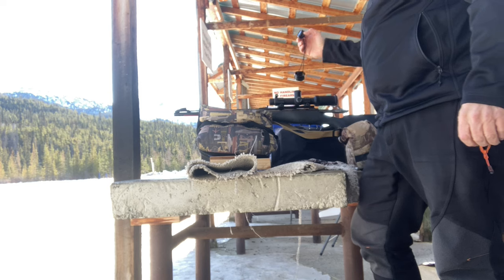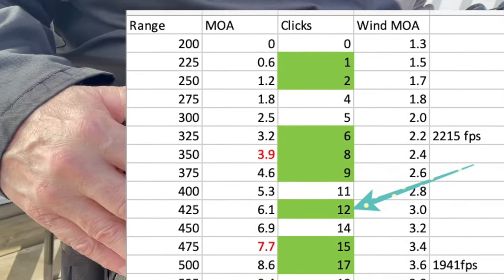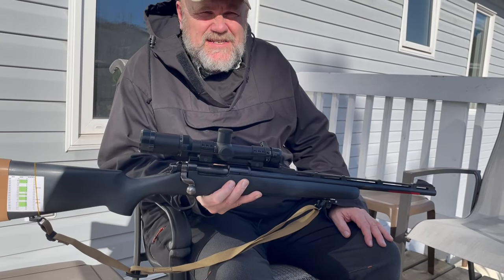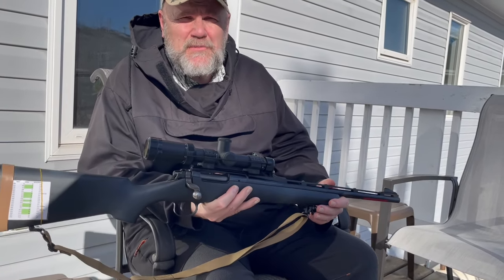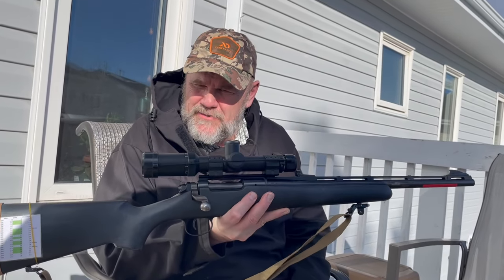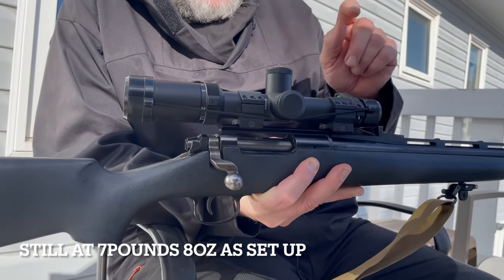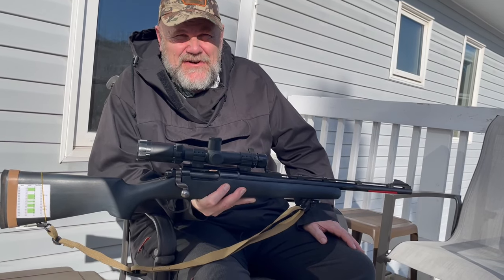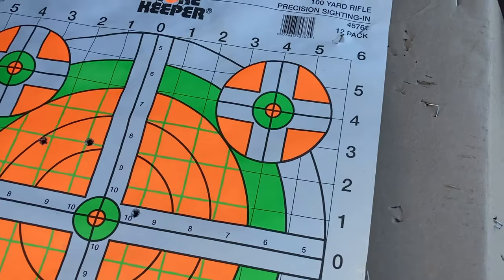6 5 Rem 600 Set up for Long Range HD 1080p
Got it feeding again by tinkering a bit.  Took off 3/4 of a pound by putting it in a Brown, Pounder stock.   Adding that same weight back with a big  capable 30mm optic that makes long range a bit easier.   7 pounds 8OZ and 37" long... but quite a capable little shooting machine!